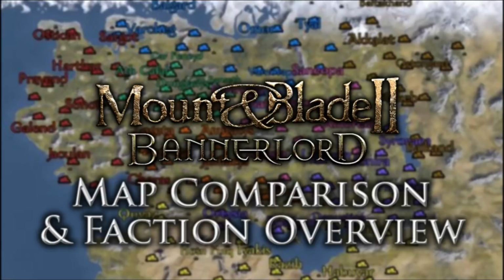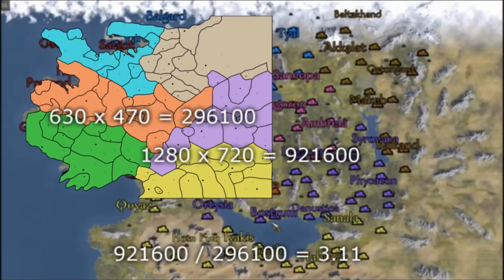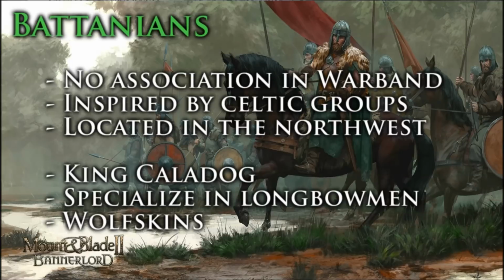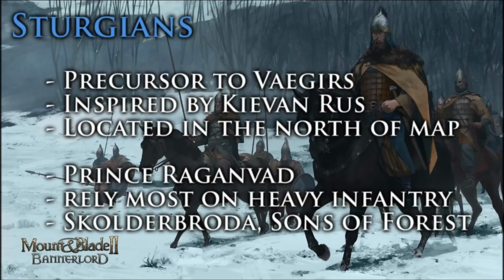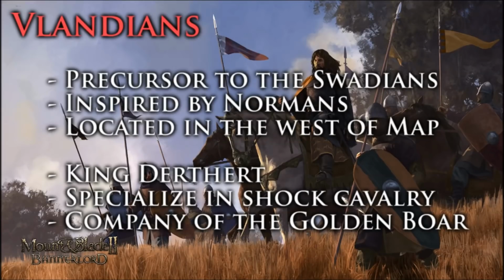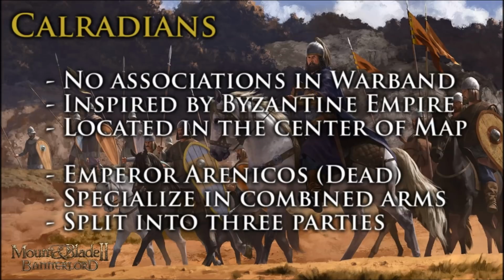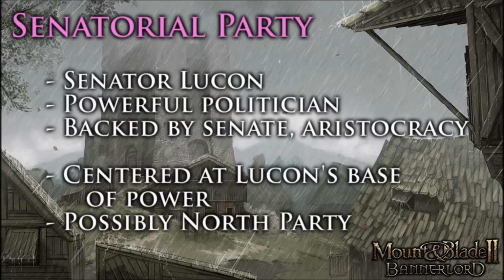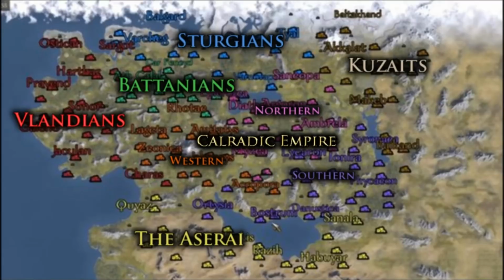Bannerlord - Map Comparison & Faction Overview - Everything you need to know (and then some!)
Music